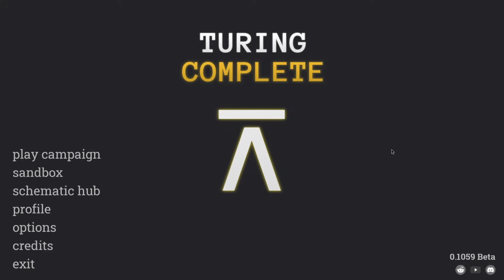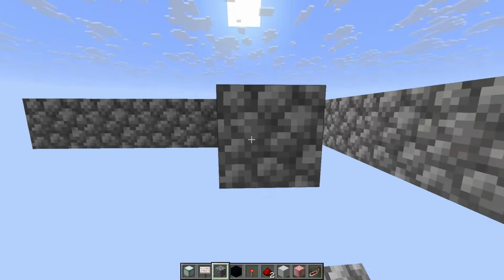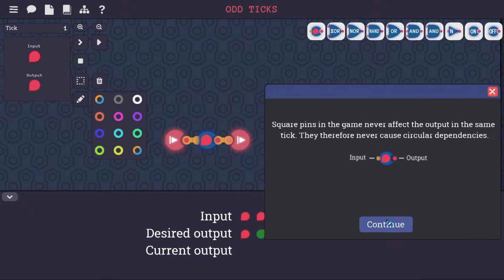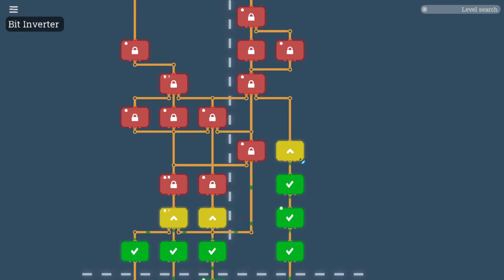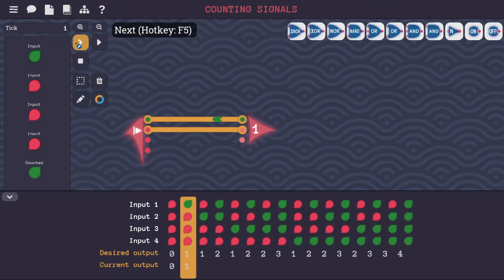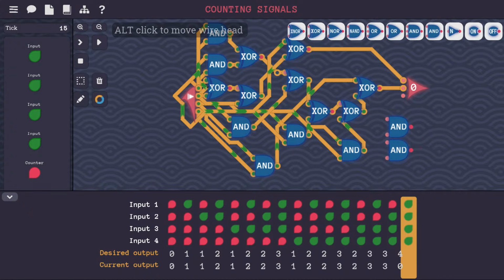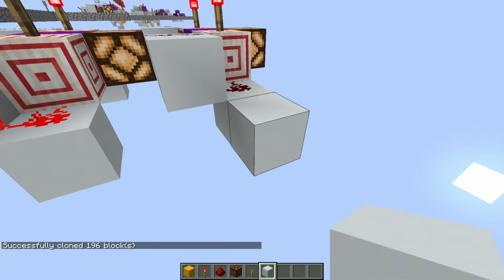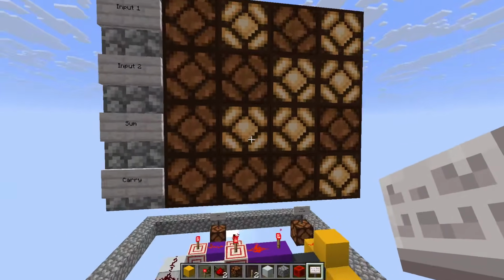"Torching Complete" – Building a Computer in Minecraft | Episode #2: Memory/Arithmetic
Playthrough of Turing Complete to transpose a fully functional computer into Minecraft: Java Edition (1.12.8) using vanilla redstone.